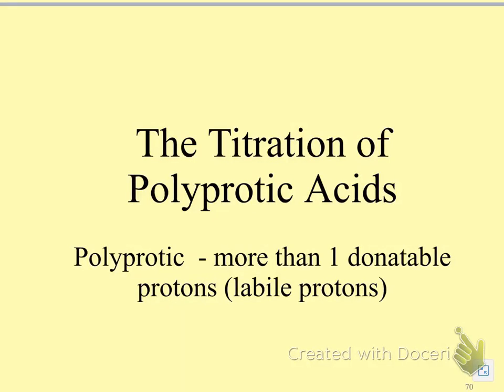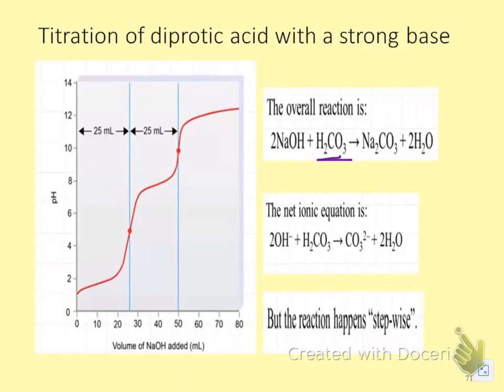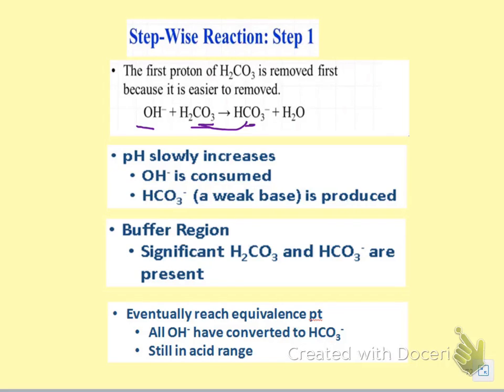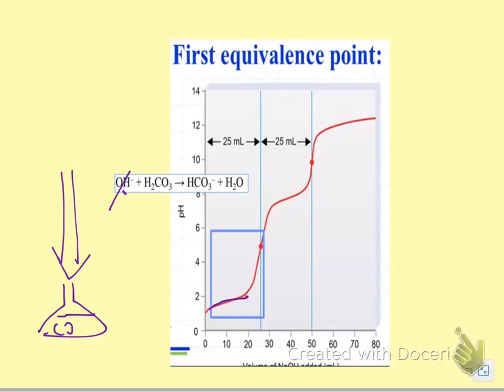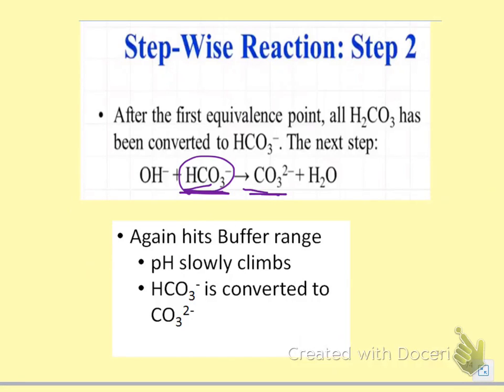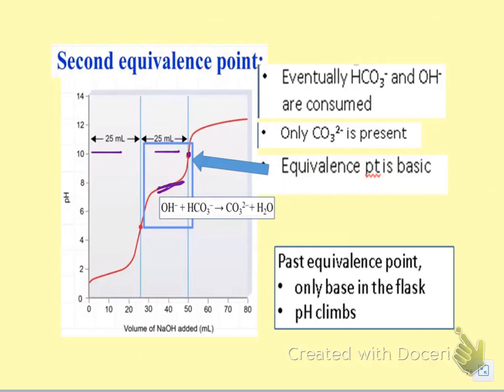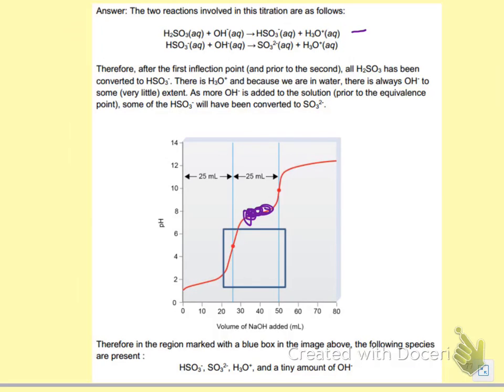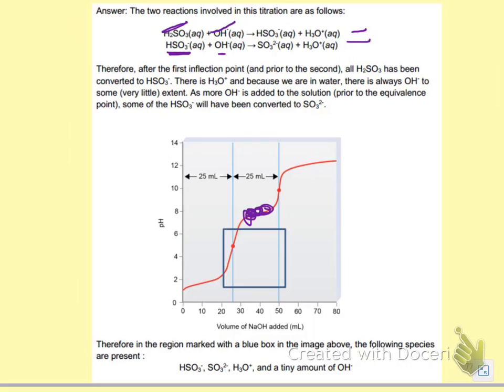Titrations involving Polyprotic acids